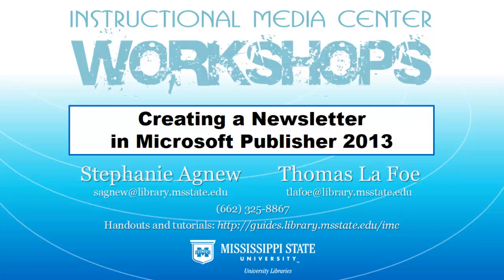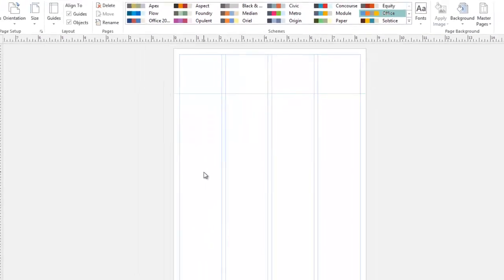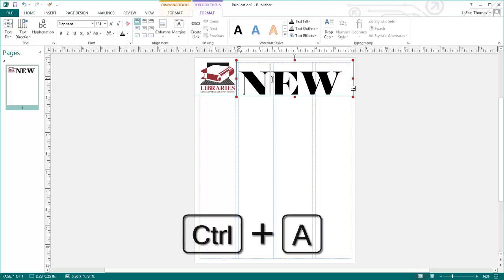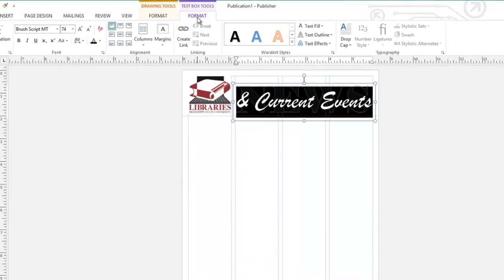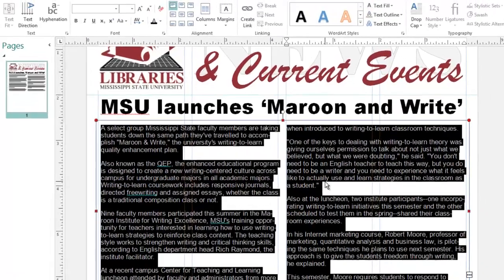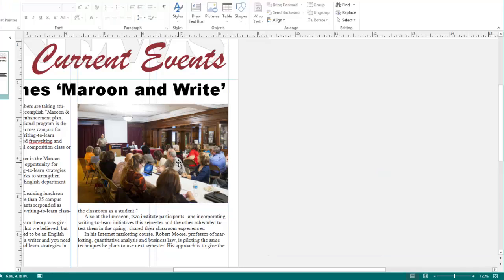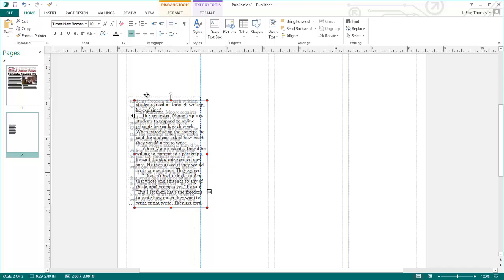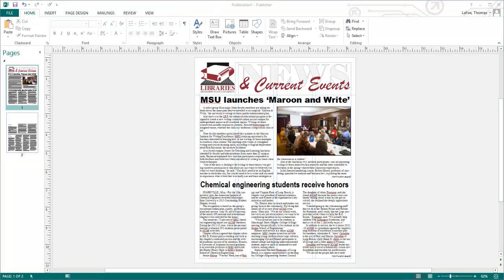Creating Newsletters in Microsoft Publisher by levis